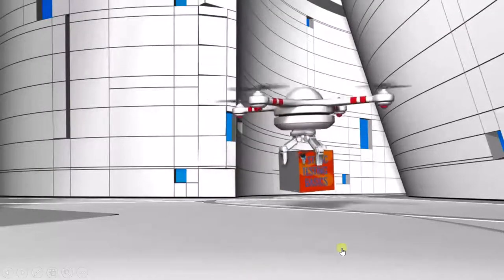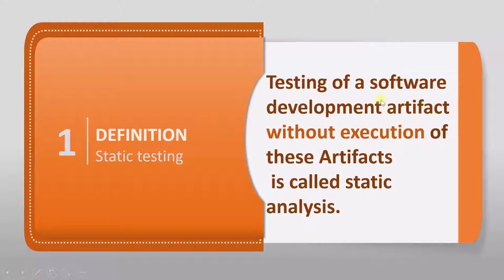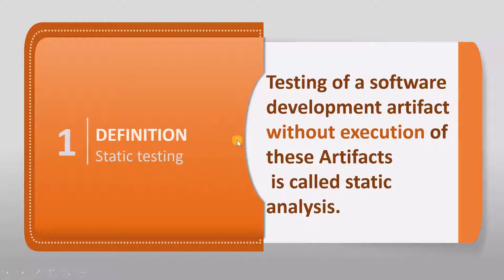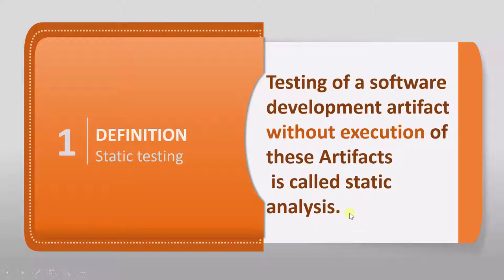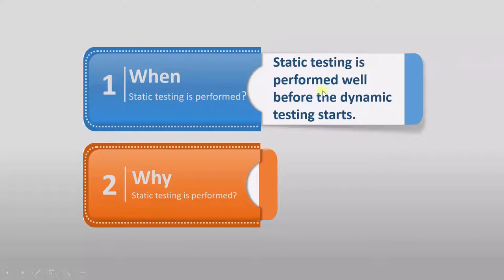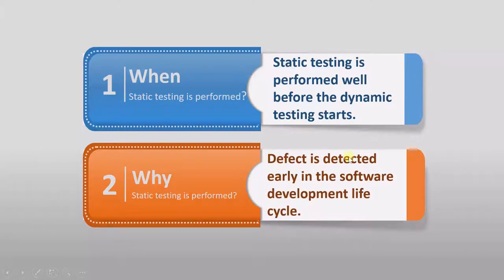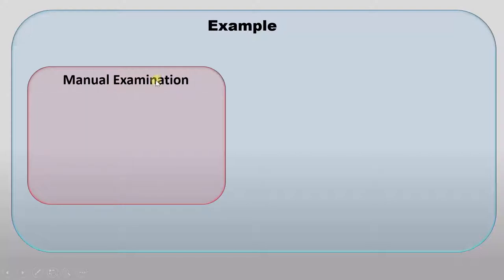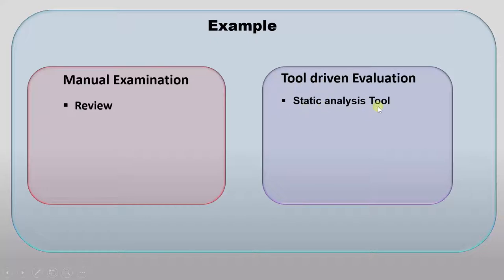ISTQB - 1 Static Testing Basics ISTQB Foundation level training